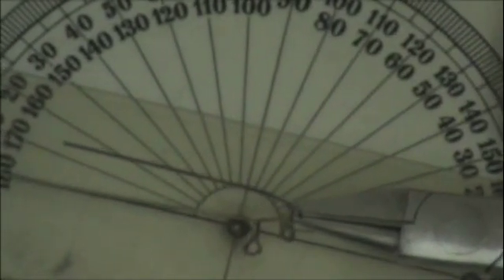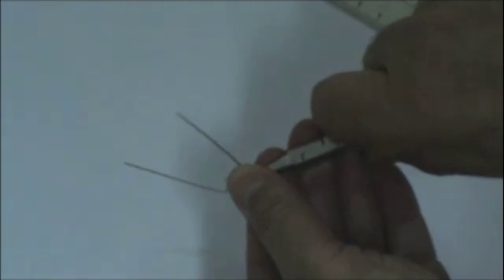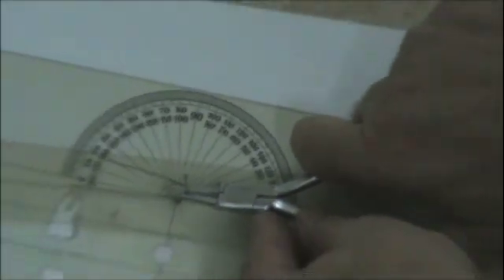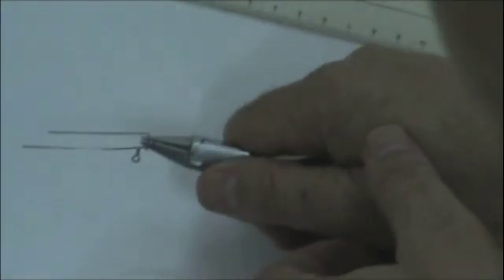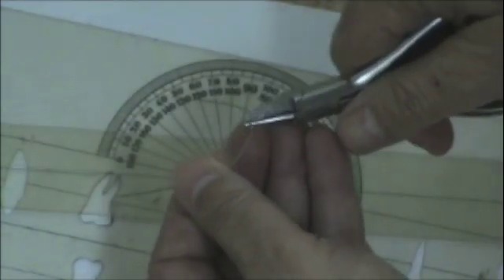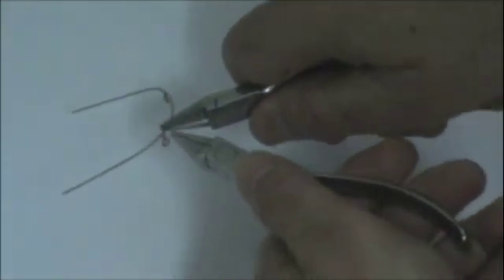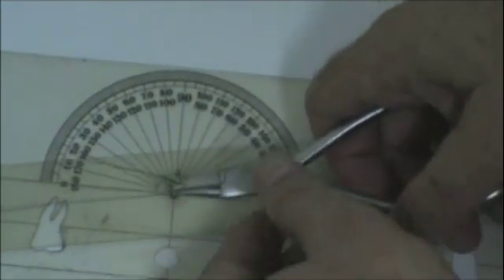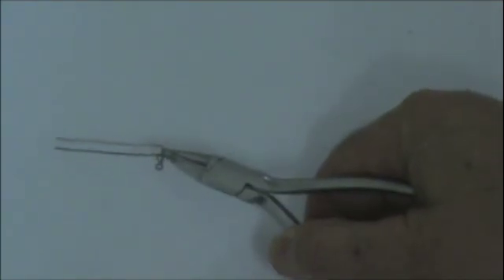Torquing of keyhole wire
Adding torque to a Keyhole wire